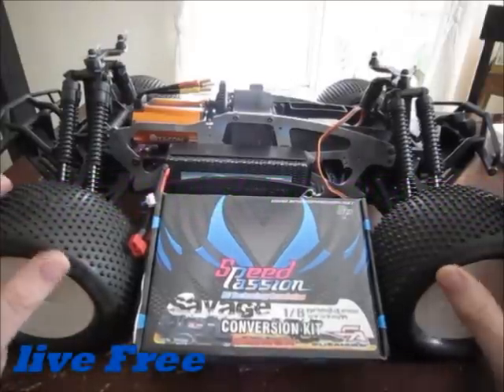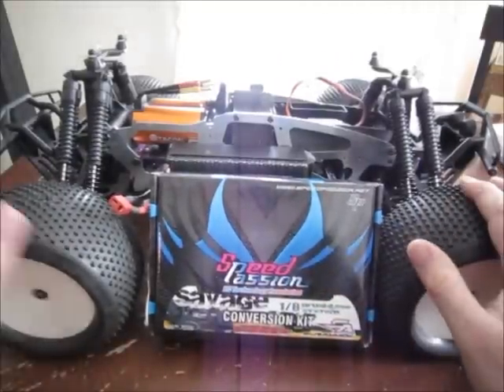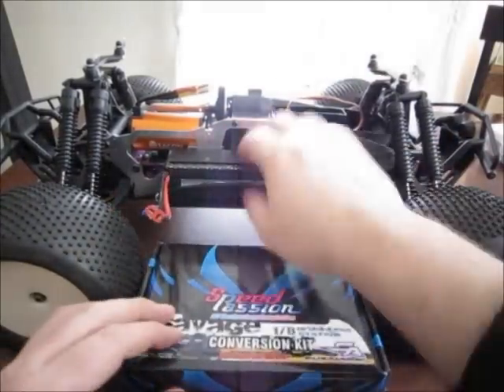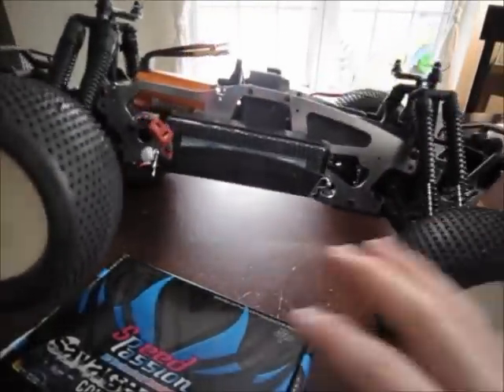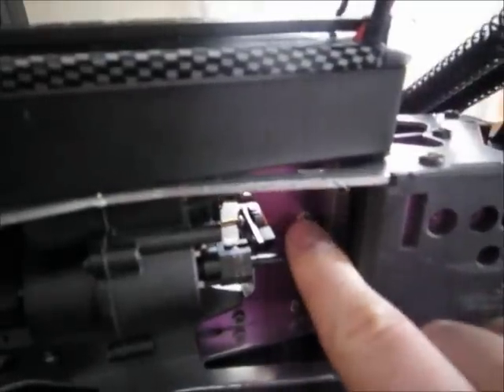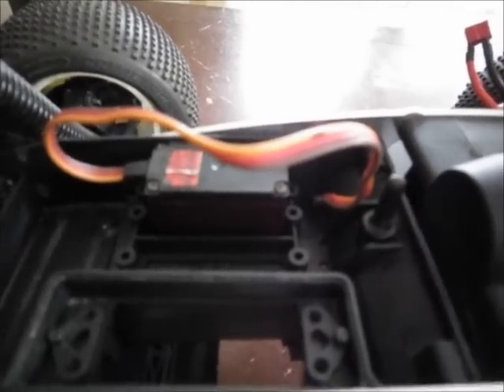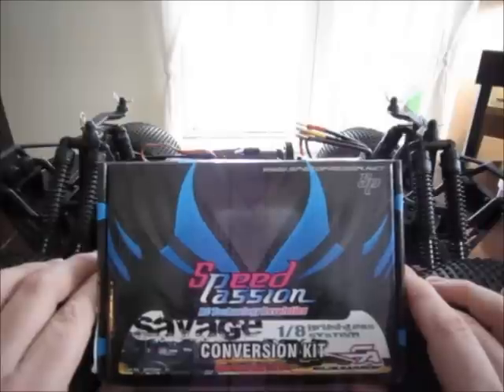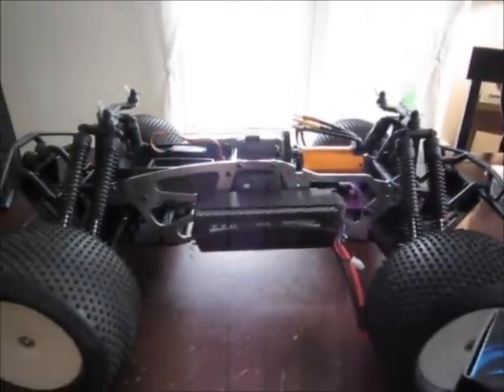HPI Savage update Speed Passion Brushless Conversion Kit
Speed Passion HPI Savage Brushless Conversion Kit.
Savage is DONE see the newest vid.